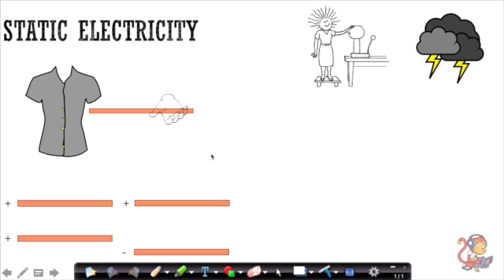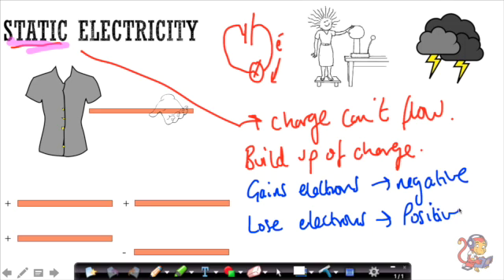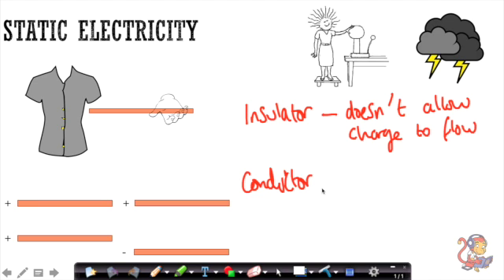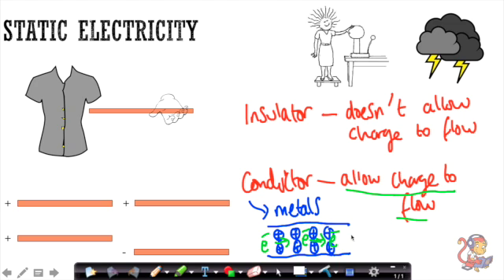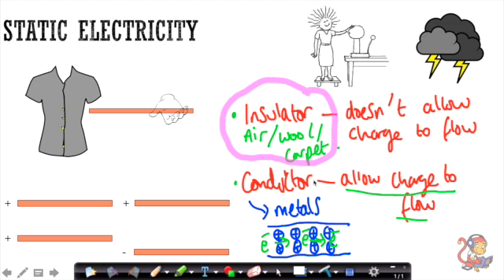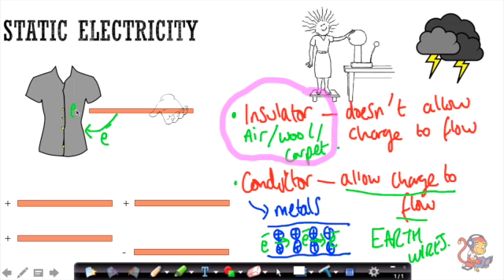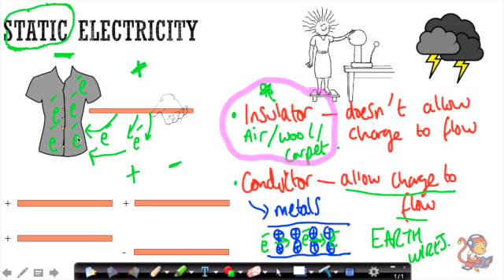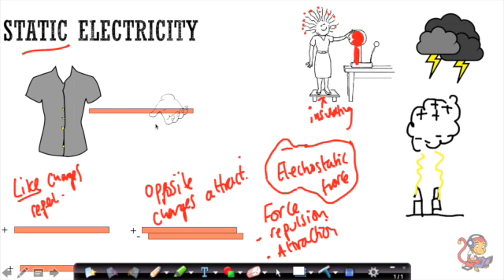Additional Physics (P2) Static Electricity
This video is about Static Electricity and is for pupils studying GCSE Additional Science. It is specifically designed for pupils studying the AQA specification, but is also useful for pupils studying other specifications e.g. Edexcel and OCR.